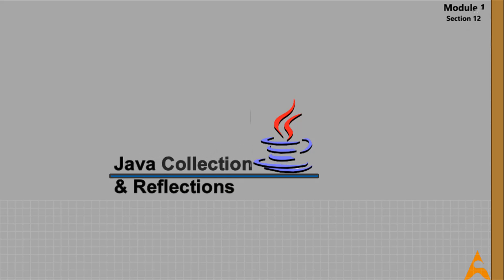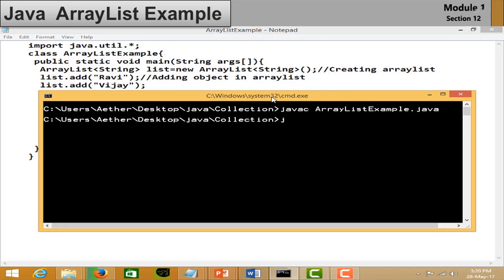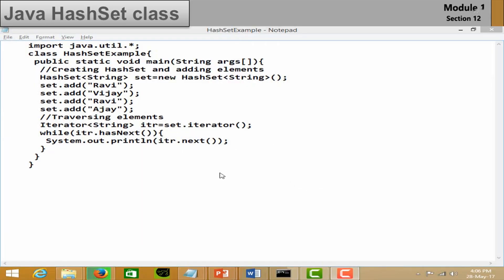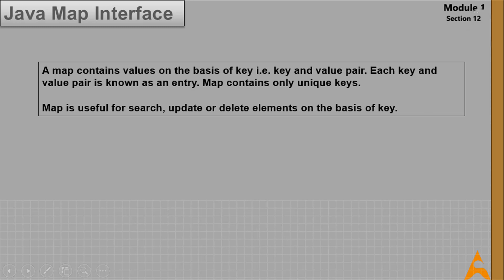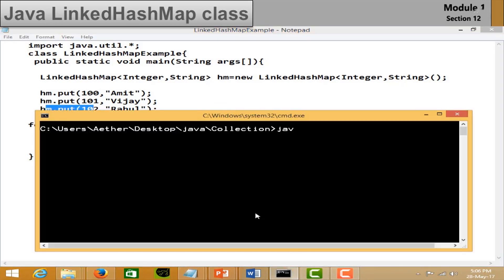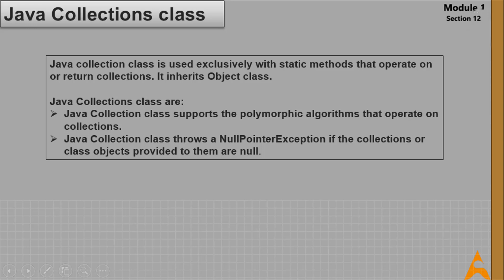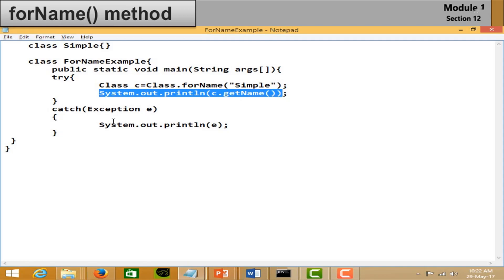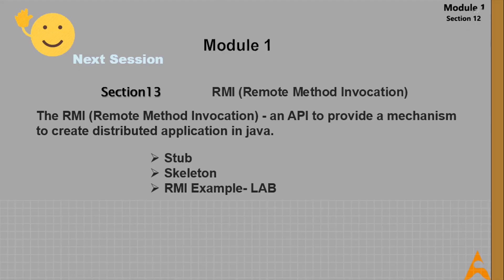Java Collection & Reflection - Session 12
Reflection and Collection are frameworks of java that helps users to manipulate the objects and use them. It has many classes and APIs. In this session, all the important classes and interfaces are discussed with the example.